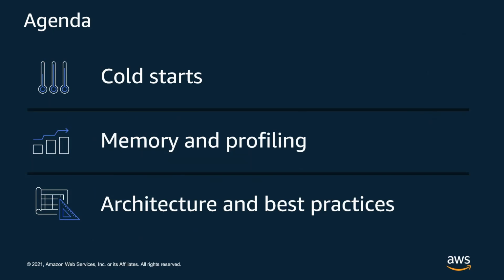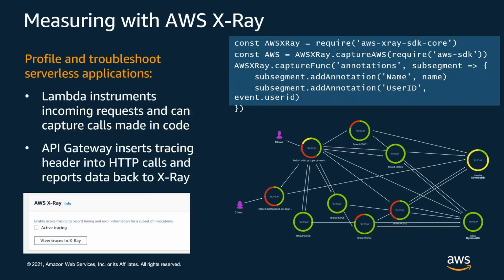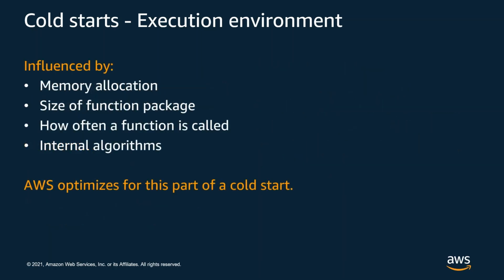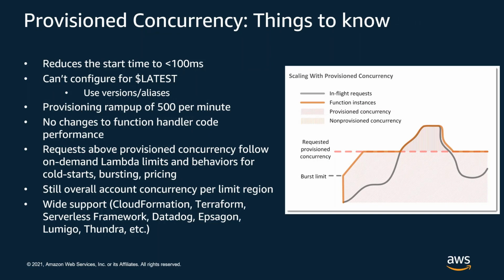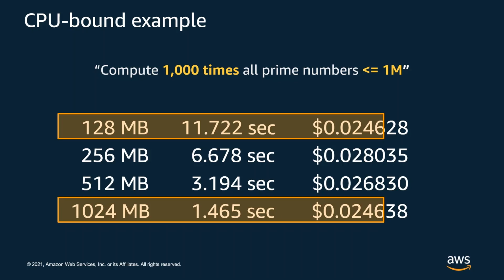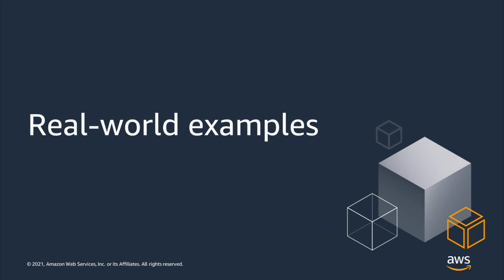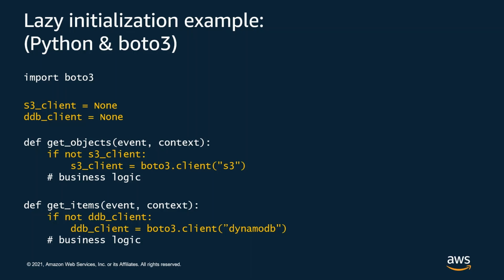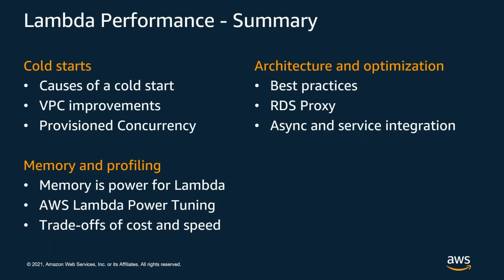Optimizing AWS Lambda Performance and Cost for Your Serverless Applications - AWS Online Tech Talks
Developers using AWS Lambda have a range of options for performance-tuning their functions. Understanding how to get the most from Lambda can improve your application throughput, reduce latency, and lower overall cost. In this tech talk, we cover common misconceptions about cold starts, and the different impact of cold starts between sync, async, and streaming invocations. Learn about some of the newest features that can optimize Lambda performance and reduce cost and see how making good architectural decisions can help improve performance. Learn why memory allocation is so important and how to profile your Lambda functions to find the optimal configuration. We’ll also talk about best practices for Lambda to help you get the most from your serverless applications.

Learning Objectives:
* Understand how to allocate memory to optimize Lambda performance.
* Correct misconceptions about cold starts.
* Learn how to leverage new features to improve performance and reduce cost.